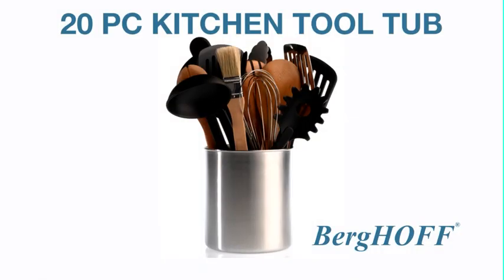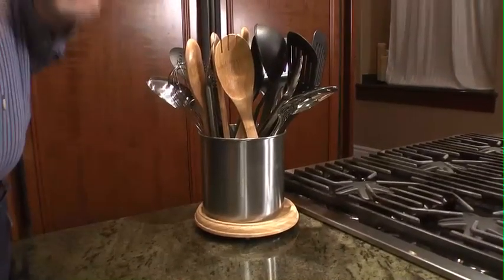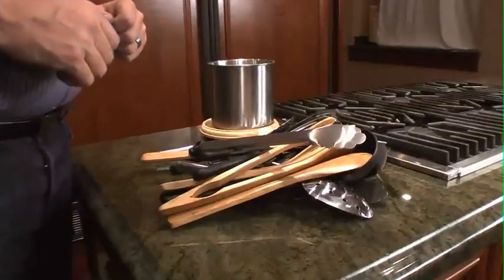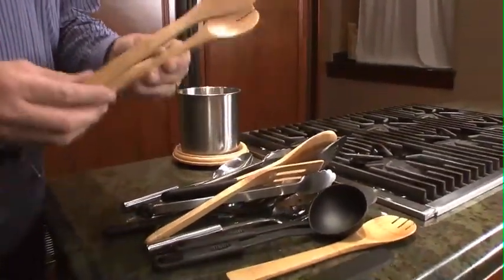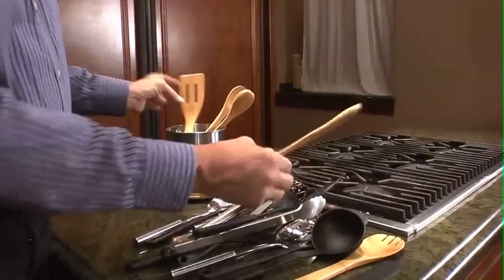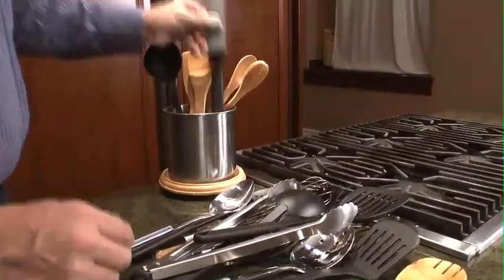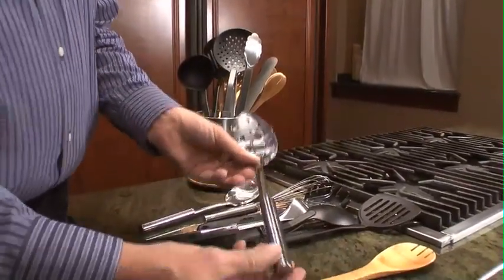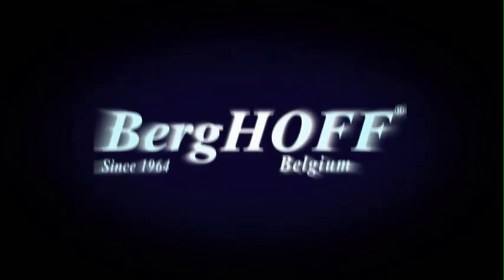20 PC KITCHEN TOOL SET WITH STAINLESS TUB by BergHOFF 2204207 90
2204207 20Pc Kitchen toolset in stainless canister tub. All the tools you need in one handy storage place, right on the counter is so desired.  This complete set has a variety of steel, bamboo and nylon kitchen utensils, great gift as well as a great use item.  Includes: bamboo tongs, spoon, salad fork, turner, basting brush, stainless serving spoon, whisk, straining spoon, slotted turner, tongs, nylon slotted spoon, ladle, slotted turner, serving spoon, large slotted turner, strainer, pasta fork, bakers spatula, and stainless canister on rotating base.
Stylish design  / easy cleaning / stainless steel / dishwasher safe / practical
Lifetime warranty on manufacturing defects. Easy to maintain and clean. For more info and other great BergHOFF designed products